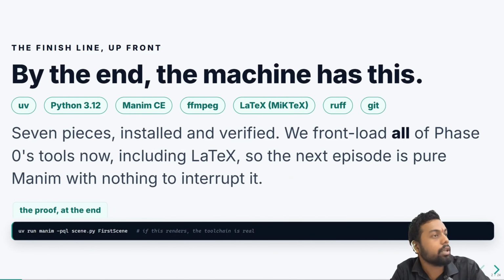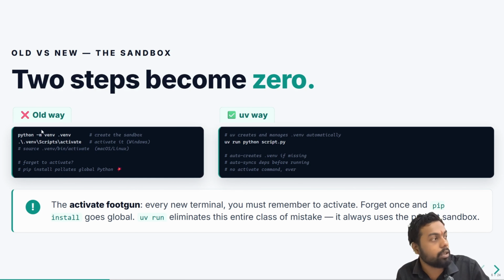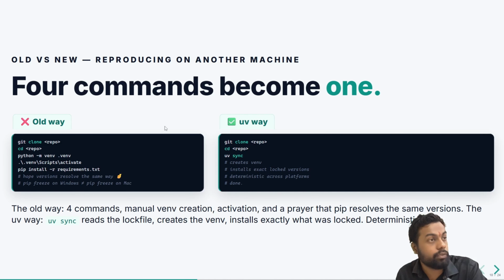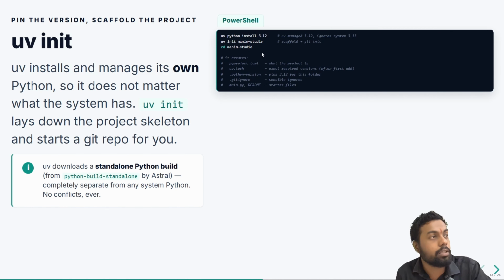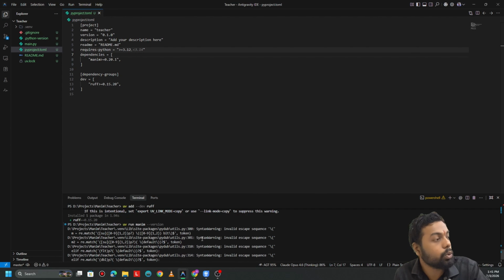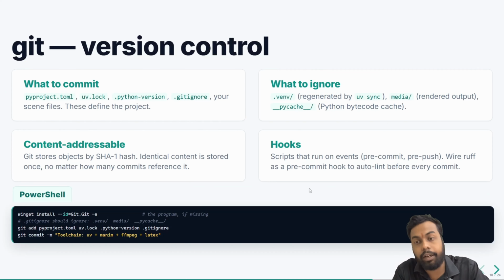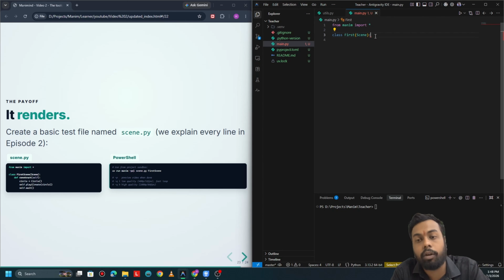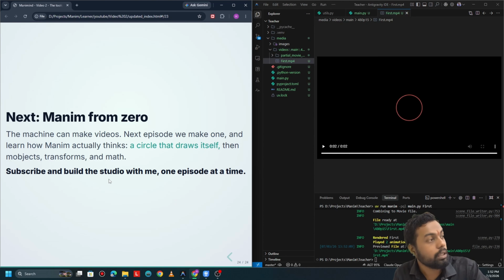The Modern Python Setup with uv (Manim, ffmpeg, LaTeX from Zero) #2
How to set up a complete Python + Manim animation project from scratch on Windows (2026), using uv instead of pip. Every command explained.

THE 7 TOOLS WE INSTALL

1. uv - The project manager

   Install:  winget install --id=astral-sh.uv -e

Alt: powershell -ExecutionPolicy Bypass -c "irm | iex"

   Verify:   uv --version  (open a NEW terminal first, the PATH gotcha)

2. Python 3.12

   Install:  uv python install 3.12
   Verify:   uv run python --version

3. Manim Community Edition - .
   Install:  uv add manim
   Verify:   uv run manim --version

4. ffmpeg - The video encoder

   Install:  winget install --id=Gyan.FFmpeg -e
   Verify:   ffmpeg -version  (new terminal)

5. LaTeX (MiKTeX) - The math typesetter

   Install:  winget install --id=MiKTeX.MiKTeX -e
   Verify:   latex --version  (new terminal)

6. git - Version control

   Install:  winget install --id=Git.Git -e
   Verify:   git --version  (new terminal)

7. ruff - Linter and formatter

   Install:  uv add --dev ruff
   Verify:   uv run ruff --version
   Usage:    uv run ruff check .        (lint)
             uv run ruff format .       (format)
             uv run ruff check --fix .  (auto-fix)

THE OLD WAY vs THE NEW WAY (pip vs uv)

Every comparison shown side by side in the video:

Installing Python:
  Old: pyenv install 3.12.0 then pyenv local 3.12.0
  New: uv python install 3.12

Creating a project:
  Old: mkdir project, cd project, git init, manually create requirements.txt
  New: uv init manim-studio  (scaffolds pyproject.toml, .python-version, .gitignore, README, and runs git init)

Creating the sandbox:
  Old: python -m venv .venv then .\.venv\Scripts\activate  (forget and everything installs globally)
  New: uv run python script.py  (auto-creates .venv, auto-syncs, no activate ever)

Installing packages:
  Old: .\.venv\Scripts\activate then pip install manim  (nothing gets recorded anywhere)
  New: uv add manim  (installs + updates pyproject.toml + updates uv.lock, one command does three jobs)

The dependency file:
  Old: requirements.txt, a flat list with no metadata, no dev/prod split, no structure
  New: pyproject.toml, structured TOML, PEP 621 standard, clear dev vs production split

Running code:
  Old: .\.venv\Scripts\activate then python scene.py  (forget and you get ModuleNotFoundError)
  New: uv run python scene.py  (always the right sandbox, no activation needed)

Reproducing on another machine:
  Old: git clone, python -m venv .venv, activate, pip install -r requirements.txt  (4 commands, hope it resolves the same way)
  New: git clone then uv sync  (one command, deterministic, cross-platform)

FULL SETUP SEQUENCE (copy-paste ready)

# 1. Install system-level tools via winget
winget install --id=astral-sh.uv -e
winget install --id=Gyan.FFmpeg -e
winget install --id=MiKTeX.MiKTeX -e
winget install --id=Git.Git -e

# CLOSE this terminal and OPEN A NEW ONE

# 2. Scaffold the project with uv
uv python install 3.12
uv init manim-studio
cd manim-studio

# 3. Add Python packages
uv add manim
uv add --dev ruff

# 4. Verify everything
uv --version
uv run python --version
uv run manim --version
ffmpeg -version
latex --version
git --version
uv run ruff --version

# 5. Test scene (scene.py)
from manim import *
class FirstScene(Scene):
    def construct(self):
        circle = Circle()
        self.play(Create(circle))
        self.wait()

# 6. First commit
git add pyproject.toml uv.lock .python-version .gitignore scene.py
git commit -m "Toolchain: uv + manim + ffmpeg + latex"

# 7. The payoff, render it
uv run manim -pql scene.py FirstScene

Old way:                            uv way:
.venv/ (python -m venv)             .venv/ (auto-managed by uv)
requirements.txt (hand-written)     pyproject.toml (metadata + deps)
requirements-lock.txt (pip freeze)  uv.lock (auto, cross-platform)
setup.py (maybe)                    .python-version (pins Python)
.flake8 (linter config)             .gitignore (auto-generated)
pyproject.toml (maybe, for black)   main.py (starter file)
main.py

Fewer files. Fewer decisions. One source of truth.